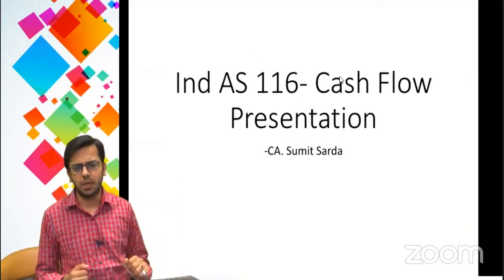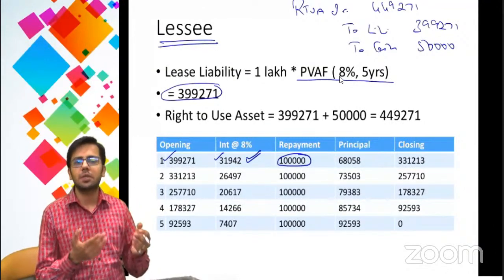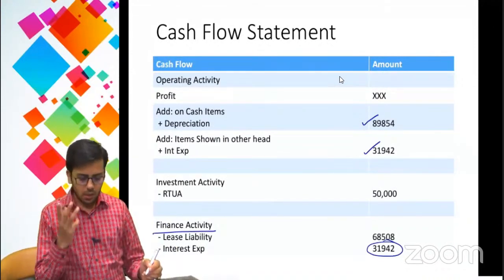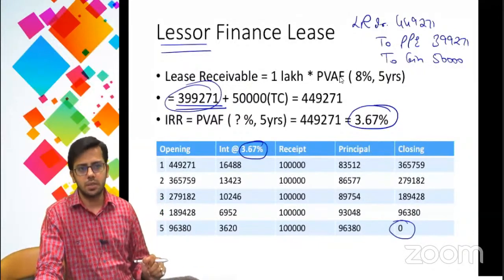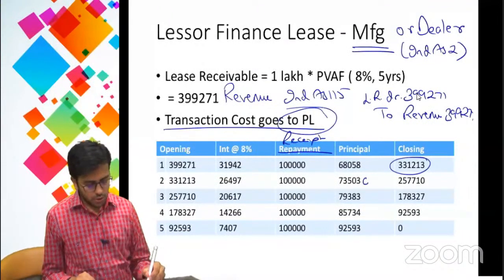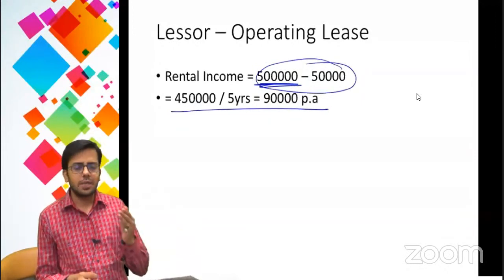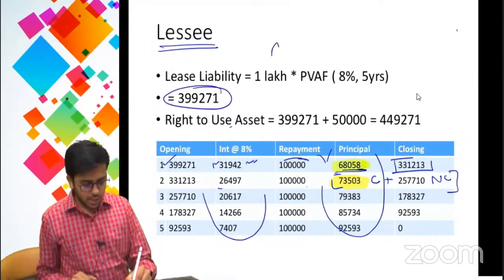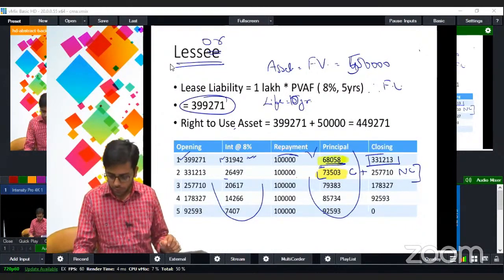Presentation of Leases in Cash Flow Statement - Ind AS 116